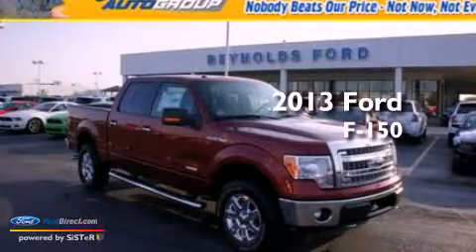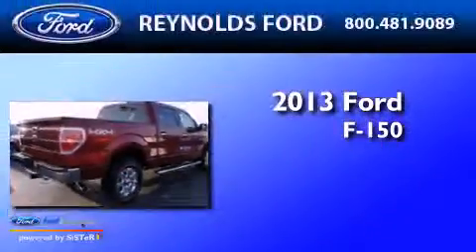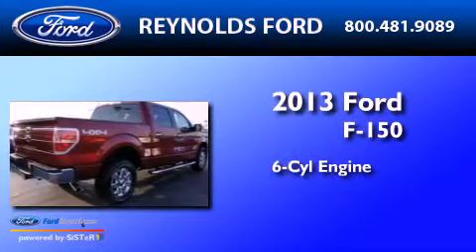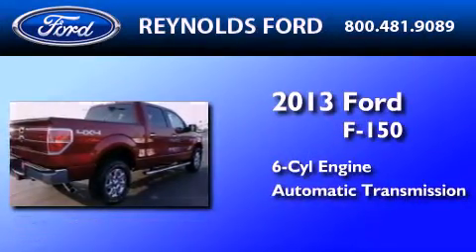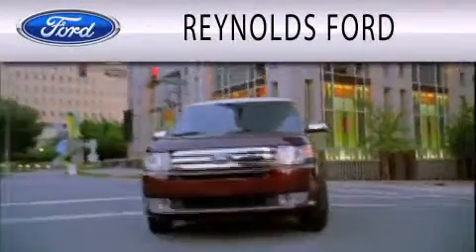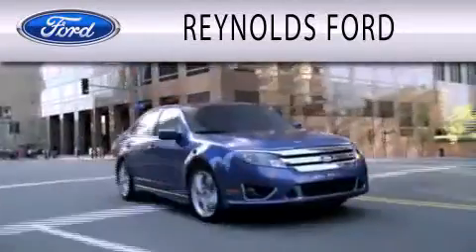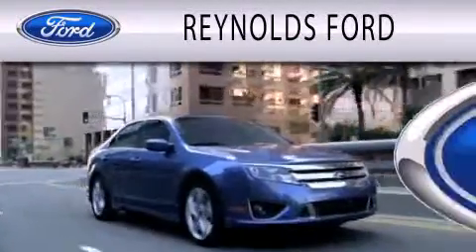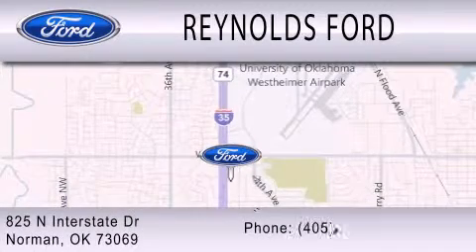2013 FORD F-150 Norman OK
Year : 2013
 Make : FORD
 Model : F-150
 Engine : 3.5L V6 24V GDI DOHC TWIN TURBO
 Trans . : 6-SPEED AUTOMATIC
 Exterior : RUBY RED METALLIC
 Miles : 3
 Interior : STEEL GRAY
 Stock : FTD138